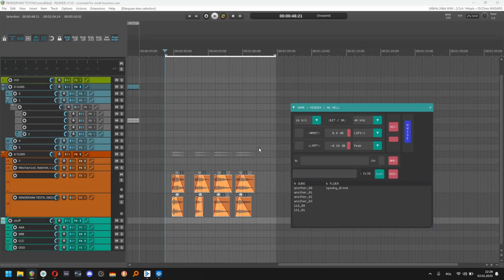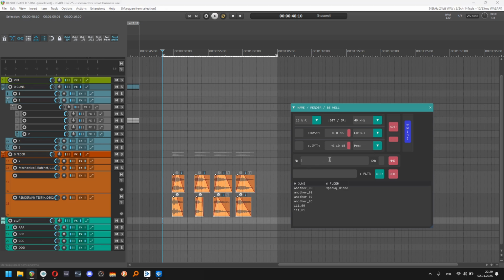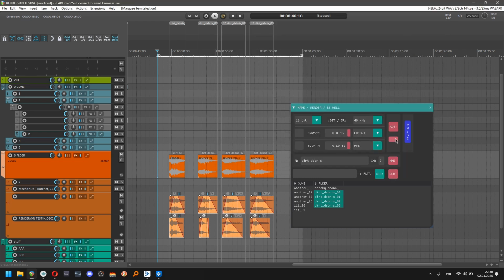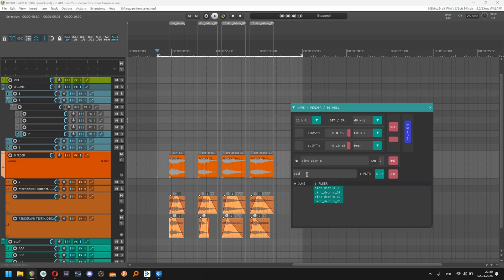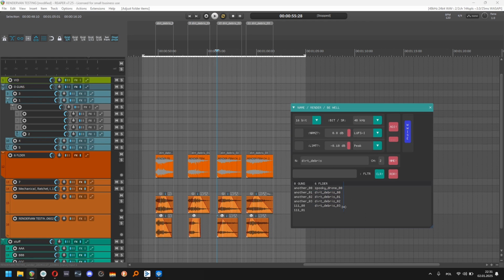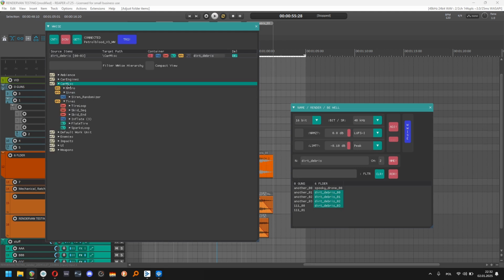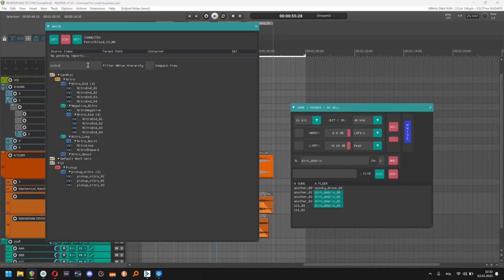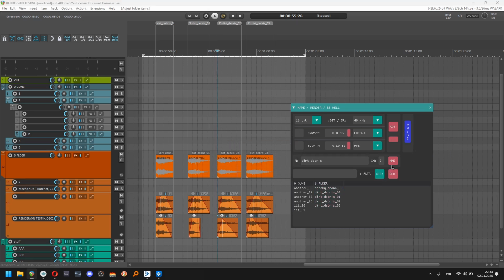REAPER to WWise transfer - RENDERVAN release !!!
Heeey,
transferring audio from REAPER to WWise just got way easier. I'm releasing a test version of RENDERVAN + @Audiokinetic WWise transfer tool. You can download and install it using my reapack available here:

Script: Krzysiek's Wellness Pack  - Rendervan + WWise (testing beta)

The point of this release is to stress test the workflow of transferring audio from REAPER to WWise using RENDERVAN's new feature. It would be great to get feedback and ideas about the UX and potential bugs and feature requests.

Peace!